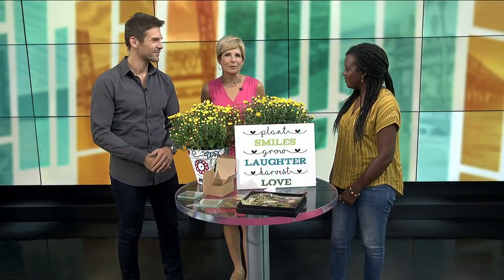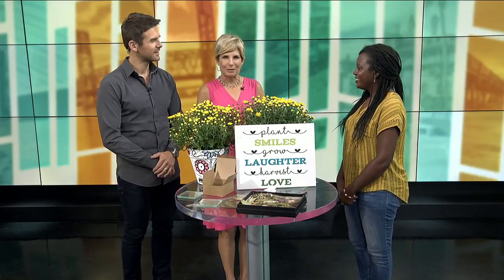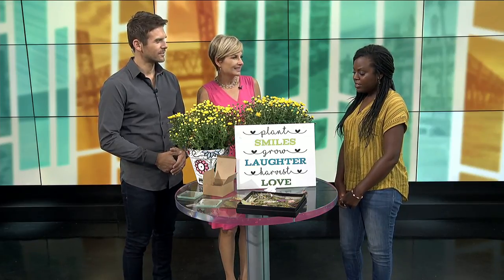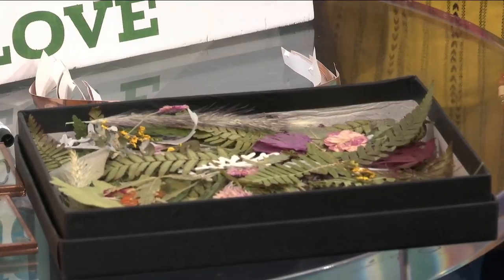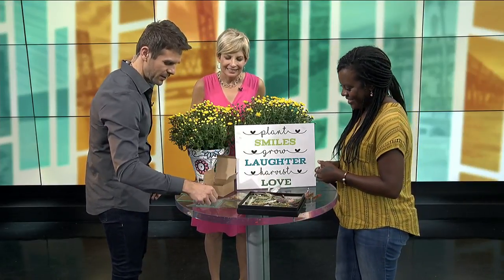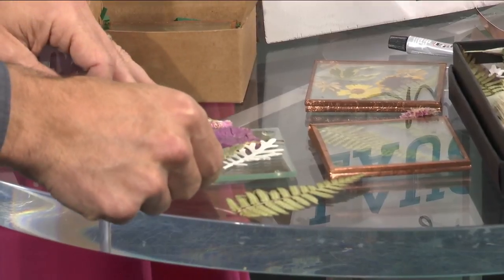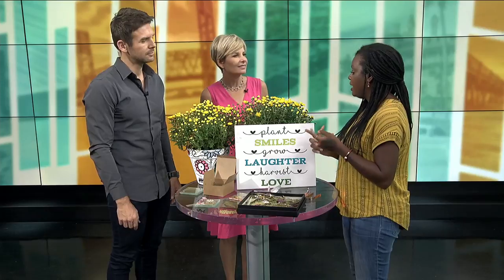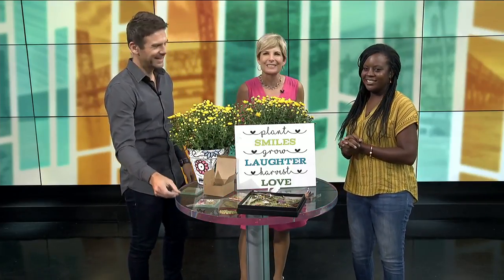The art of pressing flowers with Earthworks | River City Live